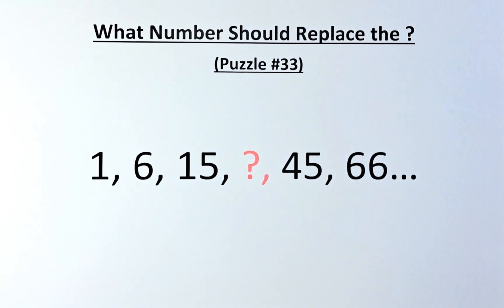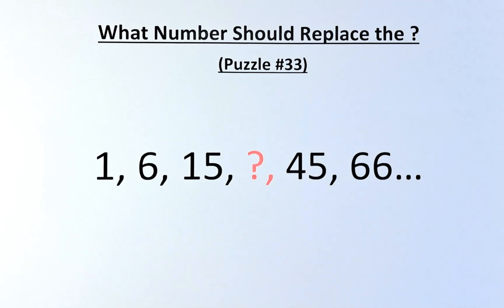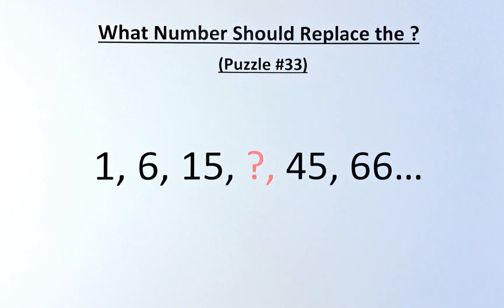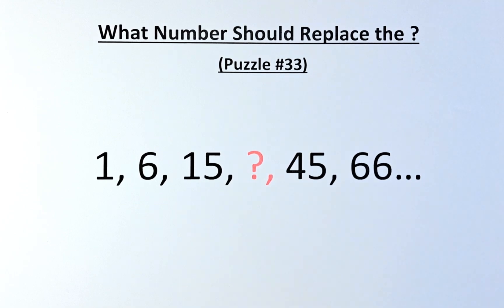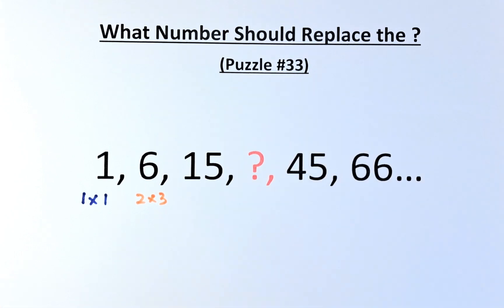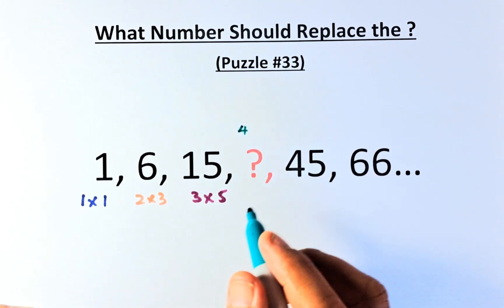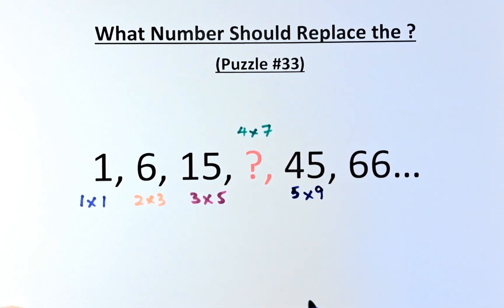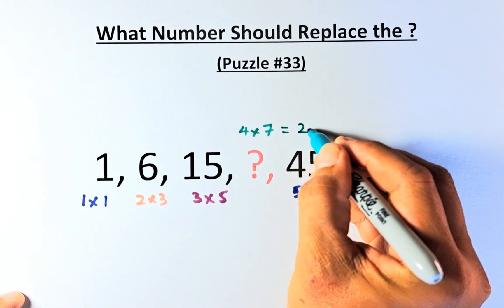What Number Should Replace the ? (Puzzle #33)